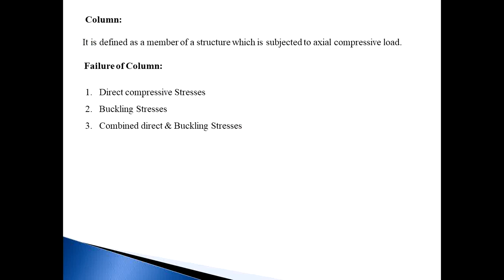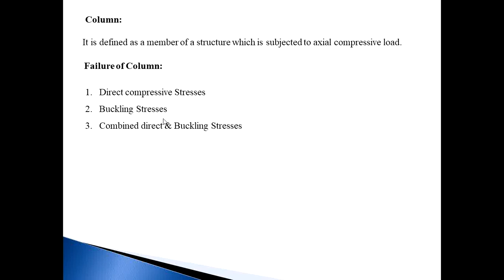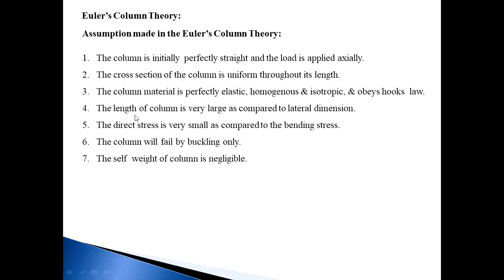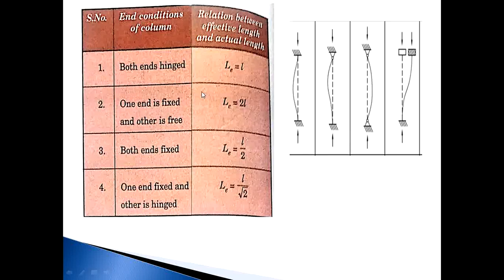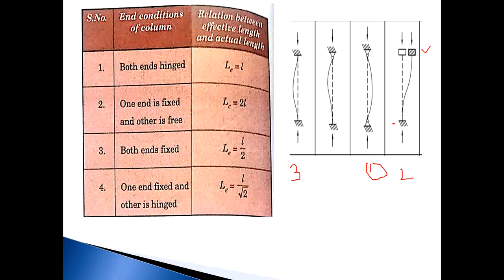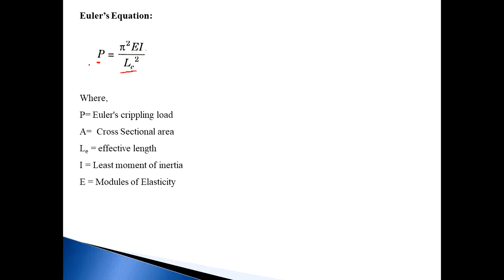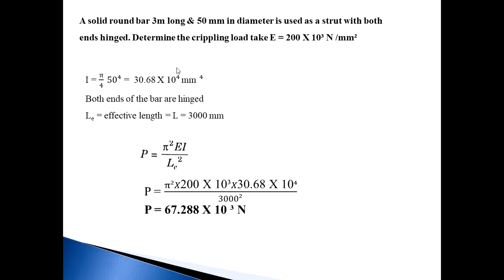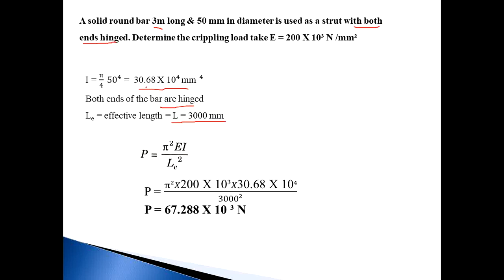Mechanics of solids_column_Eulers theory_1